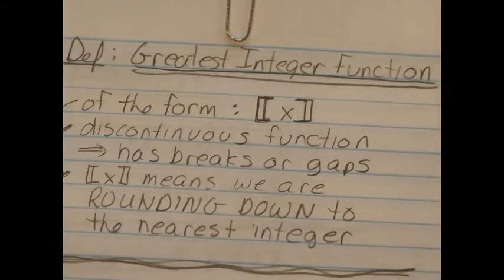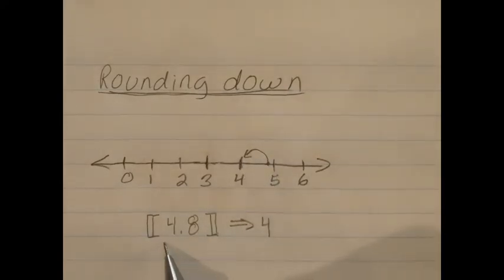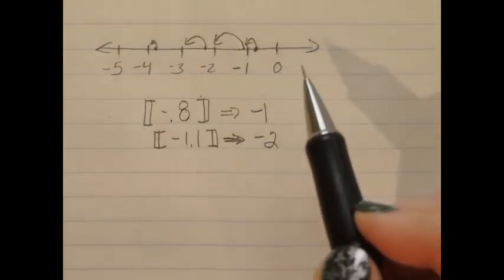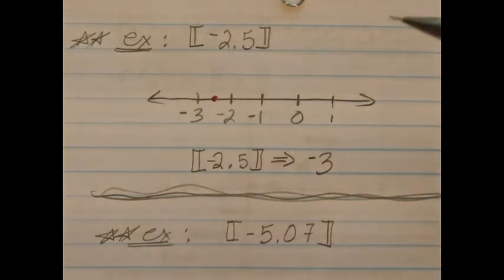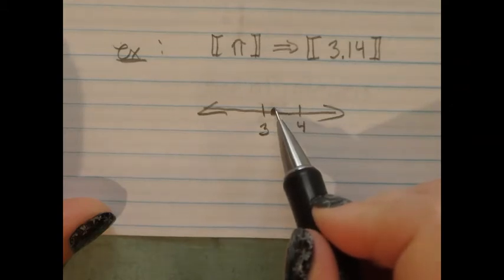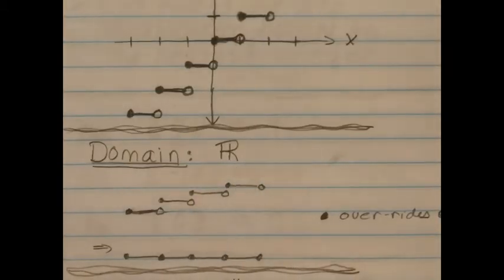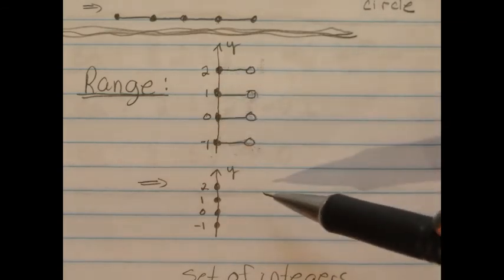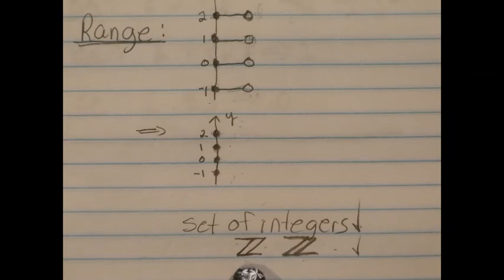Greatest Integer Function (Definition and Examples Only)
We are going to discuss and define the Greatest Integer Function.  We will also go over some examples to find the values of this new notation and use graphs to explain our answer.  There will be a light explanation of the domain and range of the function from the basic Greatest Integer Function graph.